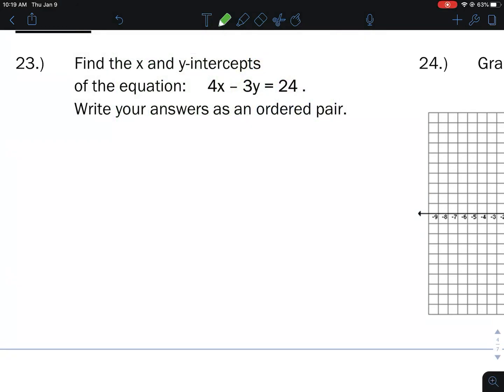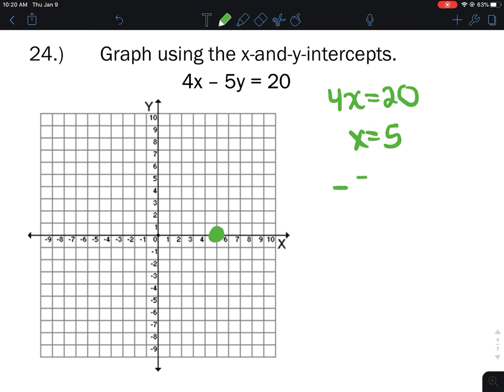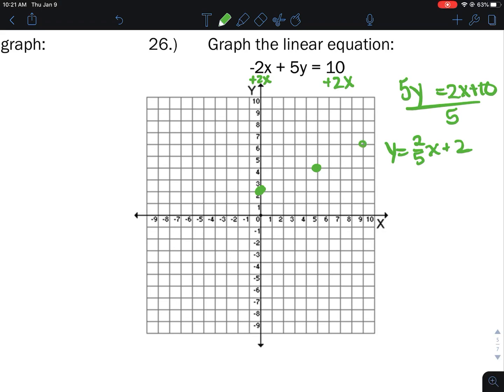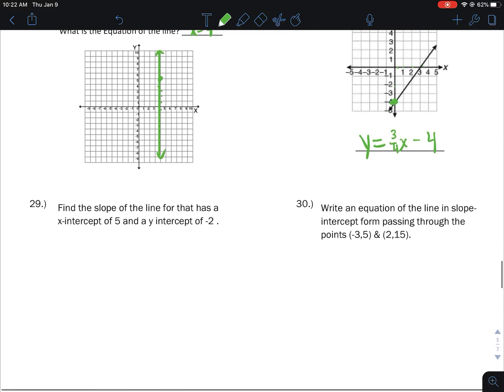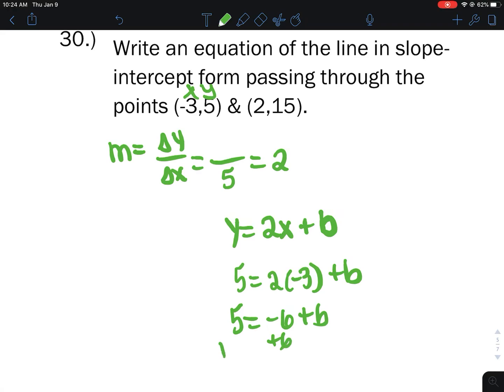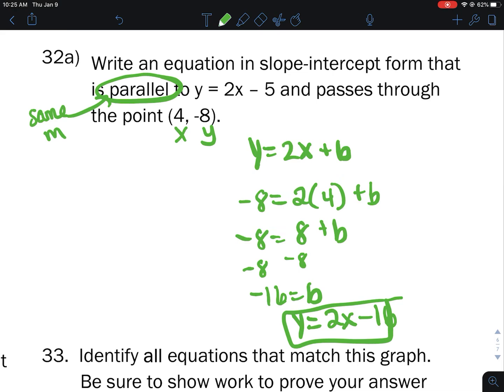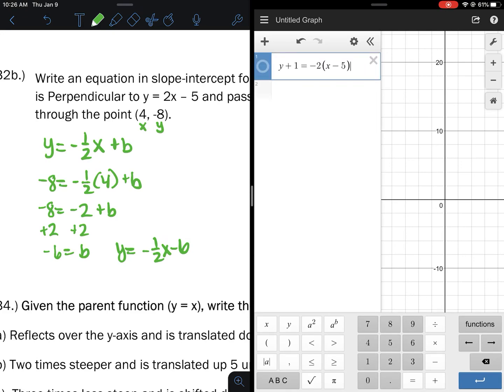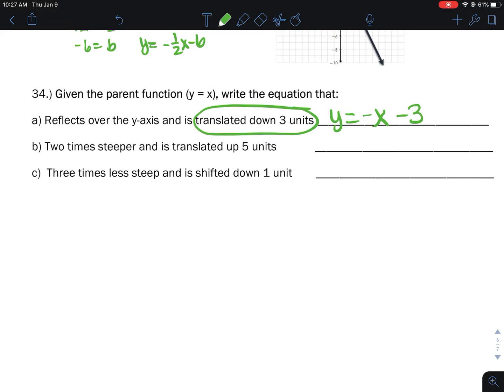Midterm Unit 4 Review